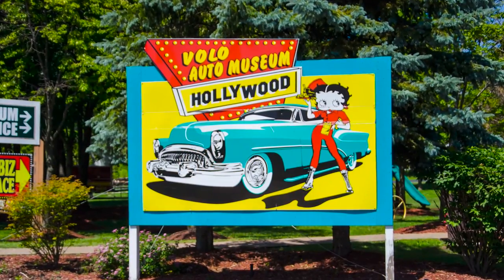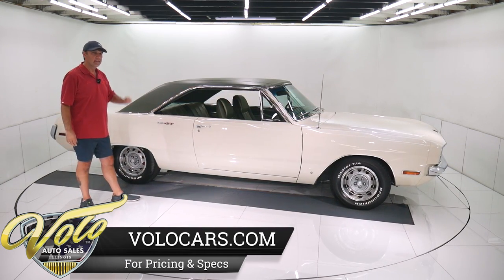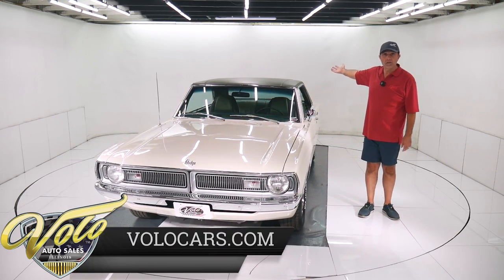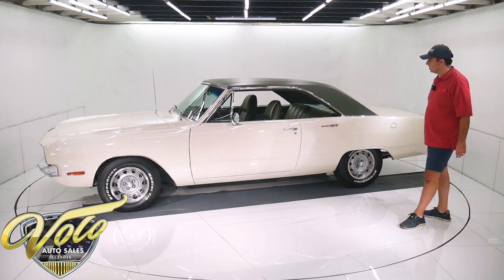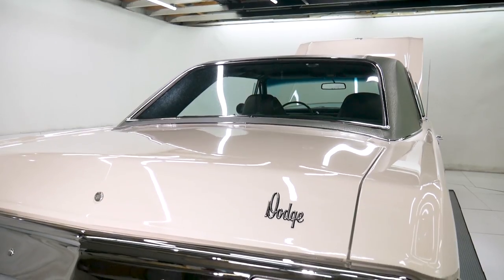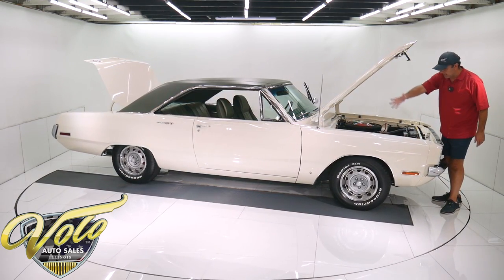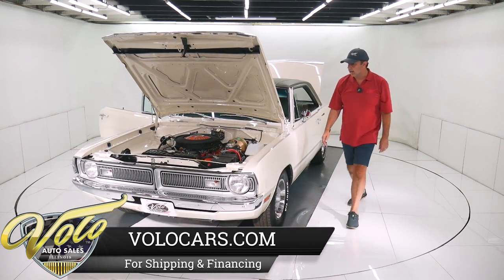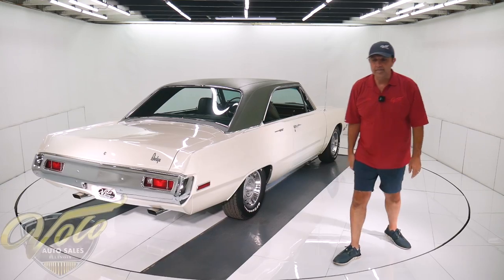1970 Dodge Dart GT for sale at Volo Auto Museum (V19902)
Outstanding rotisserie restoration. Really, it's among the best. Fit and finishes throughout, top to bottom are excellent. Only 49 miles since finished, I put 15 of those on. It drove like new too. They started with a clean California GT.

EXTERIOR: Original clean metal. It was media blasted to bare. There are pictures before & after. It is straight, fits right, doors shut like new. No dents or damage, no blisters or rust. It's repainted the correct single stage, code W1 white paint. Polished to a glossy finish. New green vinyl top. The original stainless trim was straightened and polished. The original bumpers were rechromed. The grill was restored. Windshield was replaced. Jambs are slick, new weatherstrips. Mint set of 14 inch rallye wheels are mounted on new BF good rich tires.

INTERIOR: Pristine inside. The original dashpad, instrument panel and switches were professionally restored. New headliner and carpet. The seats were recushioned upholstered. New door panels. The seat belts were reconditioned. The heater box was restored,  new heater core. The steering column was restored. All new wiring harness. The Am-Fm radio was serviced. It is mint right down to the little bits and pieces. Everything fits right too.

ENGINE COMPARTMENT: A correct 1969 340 engine was completely rebuilt. It has factory  X heads, original intake and exhaust manifolds. They also used correct engine mounts, brackets, pulleys etc. Restored correct distributor. New cadmium plated power brake booster. Factory correct 22" radiator was recored. Reproduction transmission cooler lines. Dated spark plug wires, correct hoses and clamps. It even has correct orange paint on the heater hose and ground cable. The battery is bolted down properly, squirters are hooked up. The engine bay is perfectly clean metal painted gloss white. The Fender tag is attached. This is a highly detailed motor compartment. Every component looks factory new.

TRUNK COMPARTMENT: Perfectly clean metal. It's all painted gloss white. It has a spare, the jack is restored and mounted properly. New trunk mat, weatherstrip, decal, marker light housing and seat divider.

UNDERSIDE: Detailed like a brand new model car underneath. All the metal is immaculate.  The floors, frame rails, inner rockers, factory seams and pinch welds are spotless. Correctly painted with slop gray and a little bit of white overspray from the body. The assembly line markings were even duplicated. Front and rear suspension is completely rebuilt. Bushings, shocks, balljoints etc are new. The brake system was completely restored. It has Kelsey Hayes original discs in front. New 10 inch drums in back. New brake lines and parking brake cable assembly. The original steering box was rebuilt. The fuel system was restored. The tank was cleaned, new lines and sending unit. Correct dual exhaust system from Accurate Exhaust right to the chrome tips. Looking up at the motor it is spotless, rebuilt starter. The Torqueflite 727 automatic was completely rebuilt with new clutch drums, a 10" billet torque converter and 2800 to 3200 stall from A and A transmissions. The 8 3/4 rear end was completely restored. It has new Richmond 3.91 sure grip gears.

Really, this one of the best Restorations we have. It is obvious a lot of attention was paid to detail. You can pay $100,000 at a shop and only hope it turns out as nice as this car!